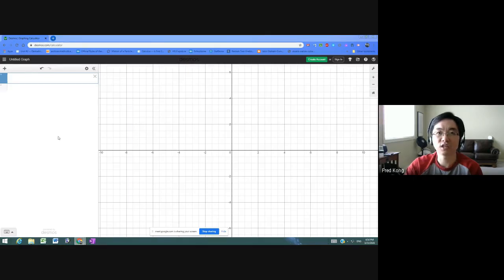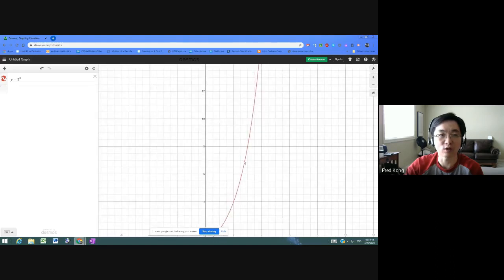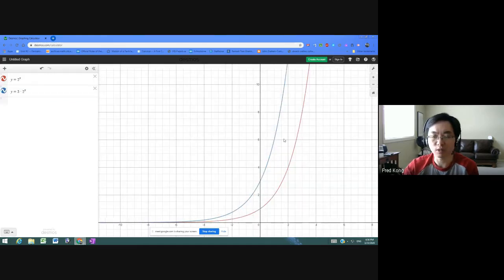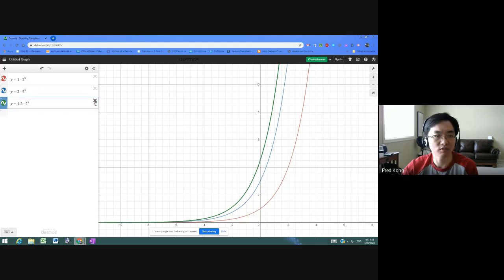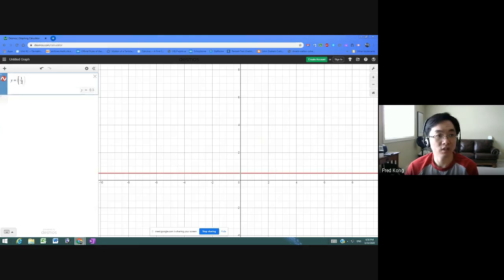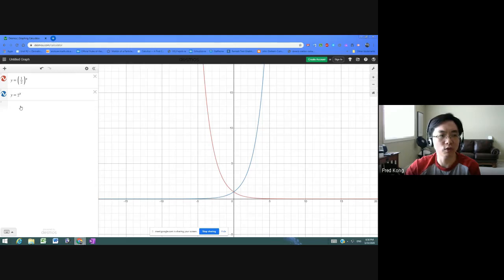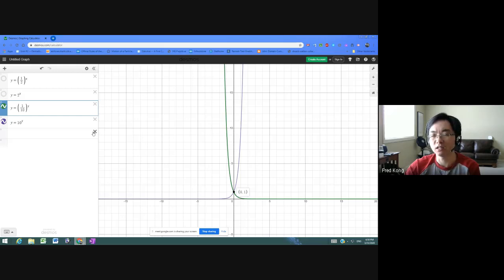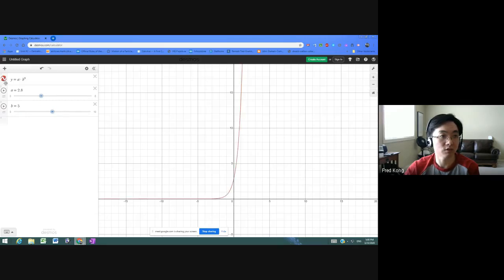Properties of the Graphs of Exponential Functions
Watch this video to find out about the properties of the graphs of exponential functions. Discover the domain, range, and intercepts of these functions. Experiment with Desmos afterwards to really get a handle on how the parameters a and b affect the graph.